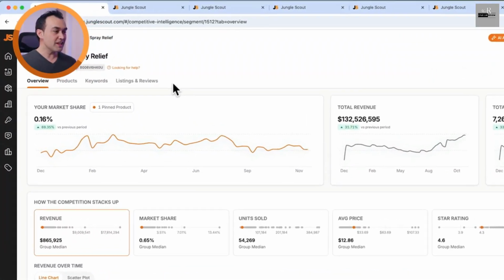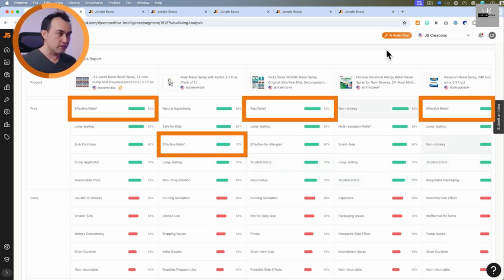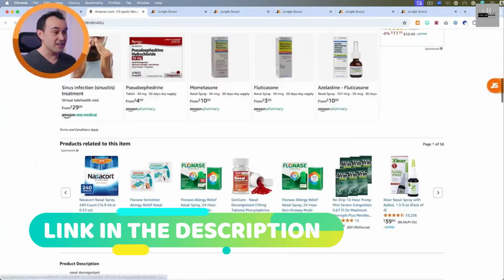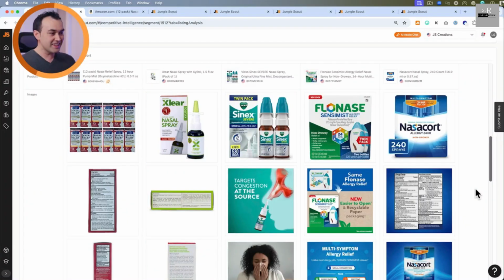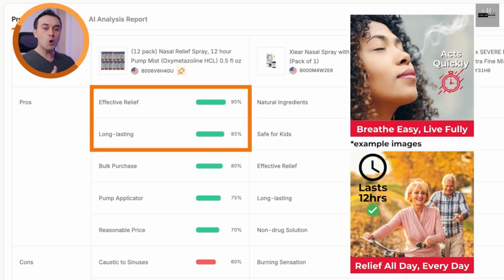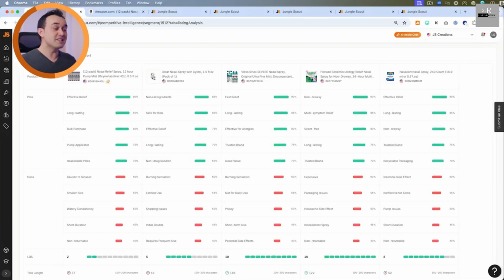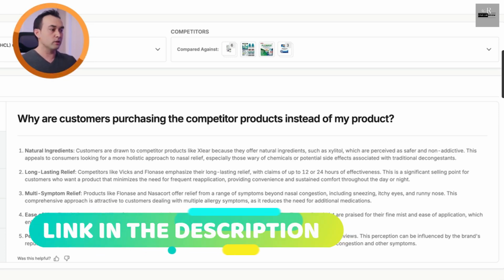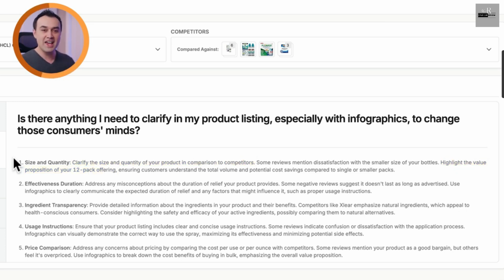How to Improve Amazon Listing Quality with Competitive Intelligence (2025 Step-by-Step Guide)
Are you struggling to get your Amazon listings noticed? In this 2025 step-by-step tutorial, learn how to improve your Amazon listing quality using competitive intelligence — the proven strategy top sellers use to outrank competitors and boost sales.

In this video, you’ll discover:
✅ What competitive intelligence means for Amazon sellers
✅ How to analyze your competitors’ listings effectively
✅ Tips to optimize your product titles, descriptions, images, and keywords
✅ Tools and resources to gather competitive data
✅ Proven strategies to increase your Amazon sales and ranking

Whether you’re a beginner or an experienced seller, this guide will help you take your listings to the next level and get the visibility you deserve.

📩 Have questions? Drop them in the comments and I’ll reply personally.